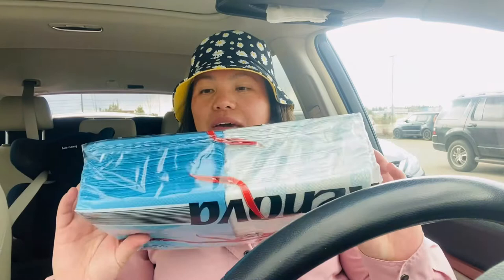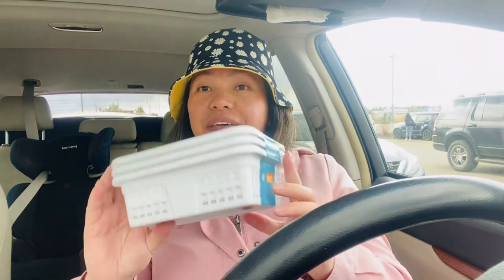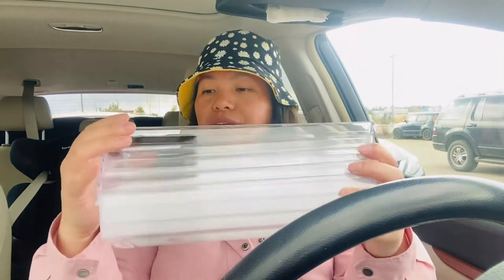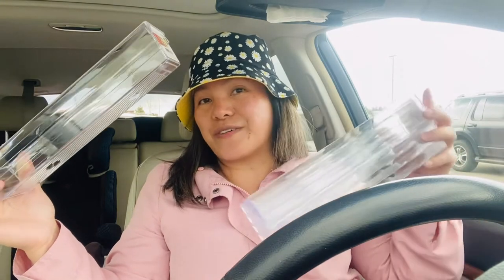Dollarama Alberta | Dollar Store Canada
Went shopping to the Dollar store for my kitchen drawer organizer